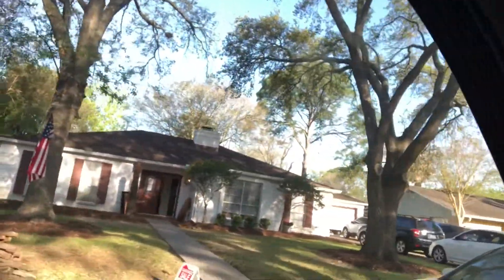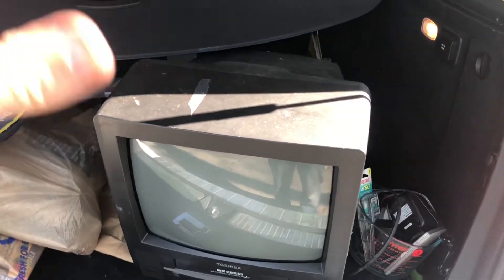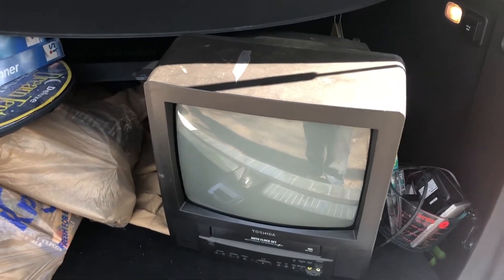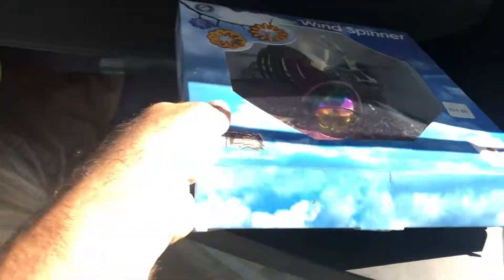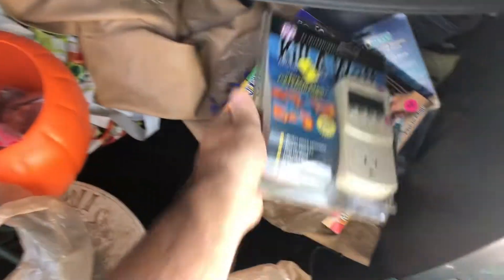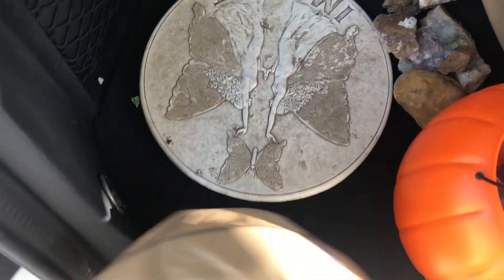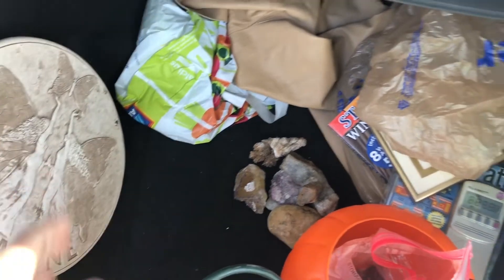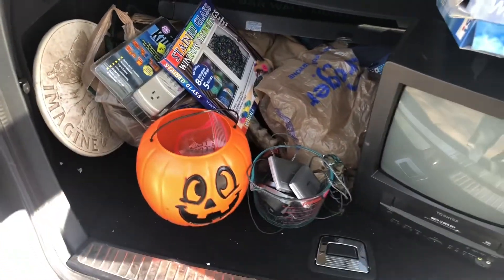Friday morning garage sale plus bolo items, 1k giveaway address? Have a great weekend! ☘️👍